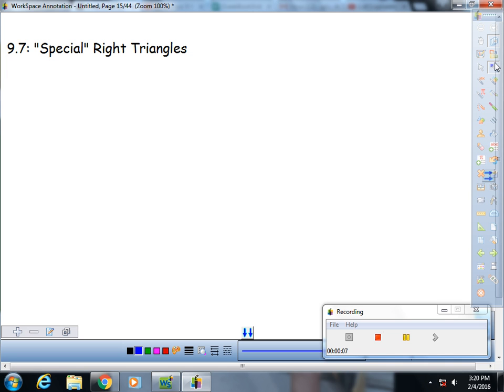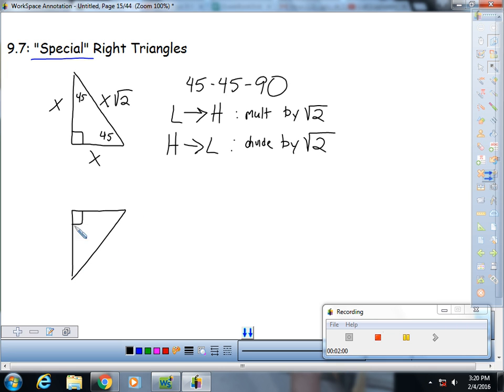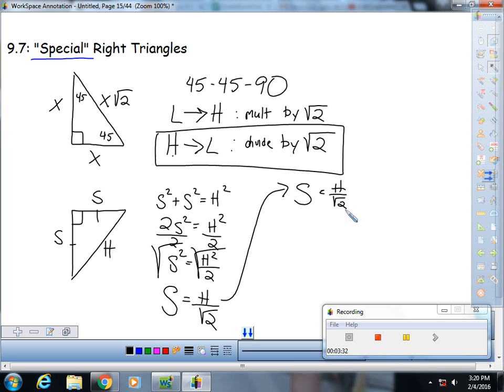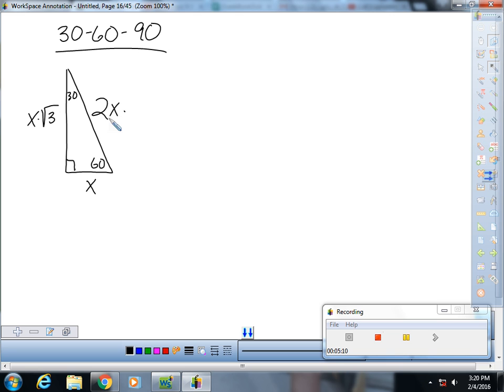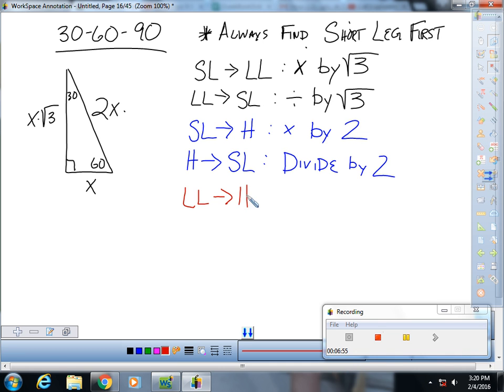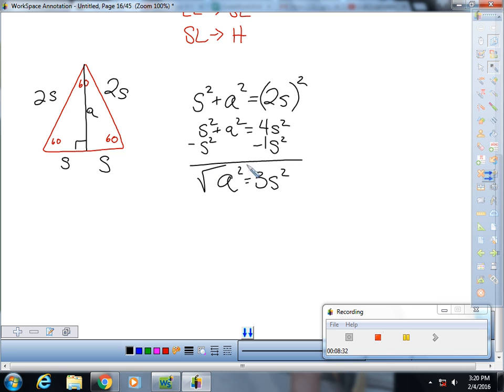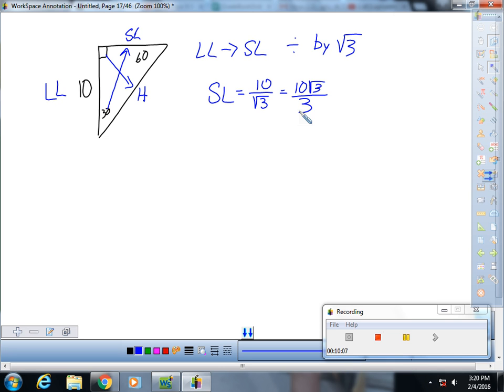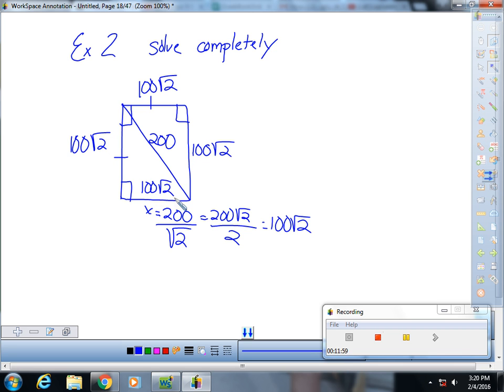dtc geo acc 9 7 notes